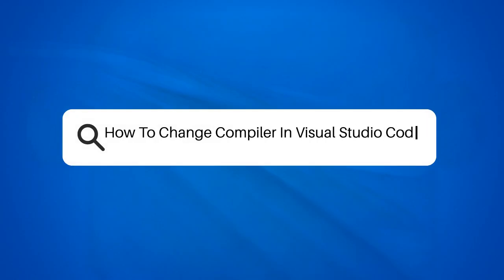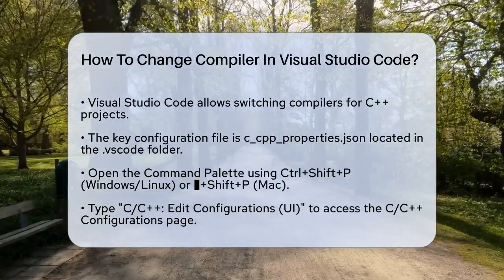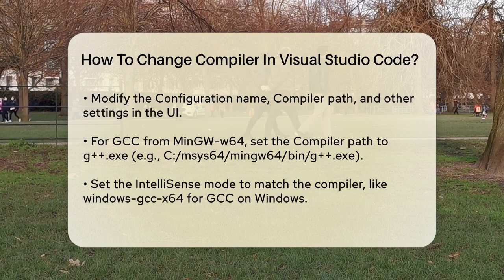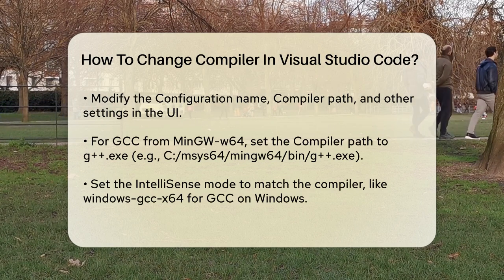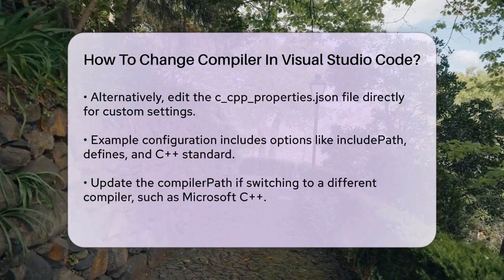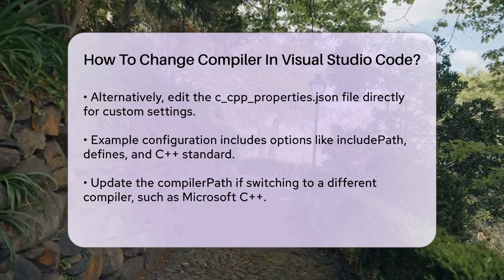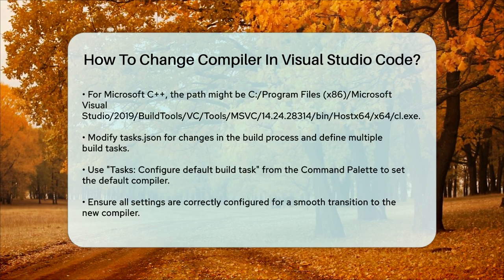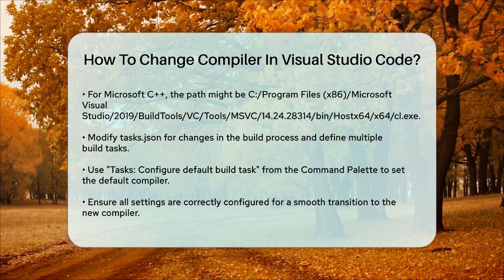How To Change Compiler In Visual Studio Code? - Next LVL Programming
How To Change Compiler In Visual Studio Code? Are you looking to switch compilers in Visual Studio Code for your C++ projects? This video will guide you through the essential steps to make that transition seamlessly. We’ll start by discussing the key configuration files that play a vital role in managing your project settings. Understanding how to navigate these files is important for a smooth experience in Visual Studio Code.

You’ll learn how to access the Command Palette and utilize the C/C++ configuration UI to adjust your compiler settings. We’ll also cover how to directly edit the ccppproperties.json file for those who prefer a more hands-on approach. Additionally, we’ll highlight the importance of the tasks.json file, especially when it comes to managing your build process and setting default tasks.

Whether you’re switching to GCC from MinGW-w64 or opting for the Microsoft C++ compiler, we’ll provide you with the necessary paths and configurations to ensure everything functions correctly. This video is designed to help you navigate these settings effectively, making your coding experience more efficient.